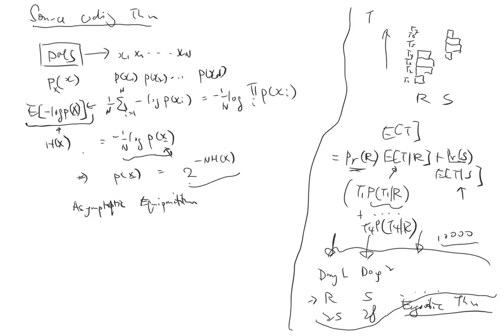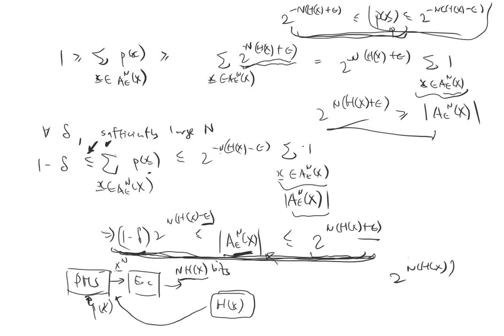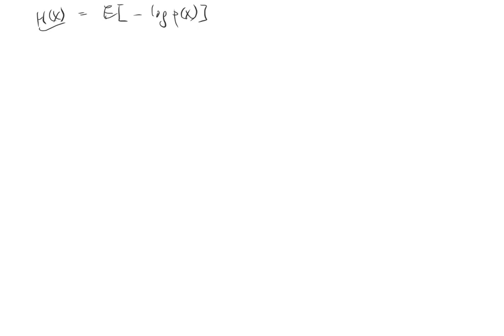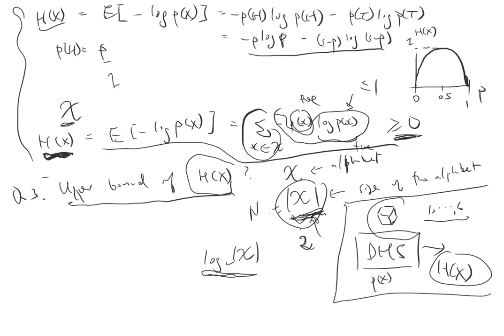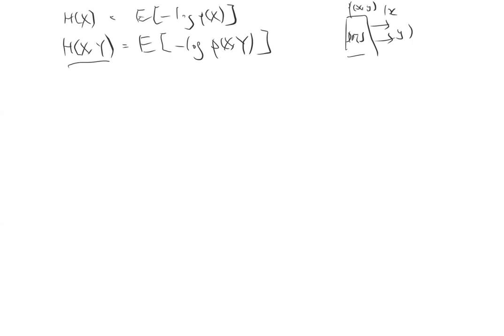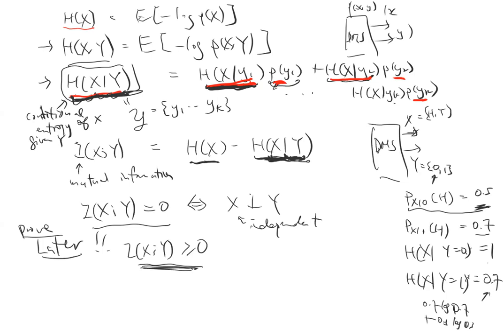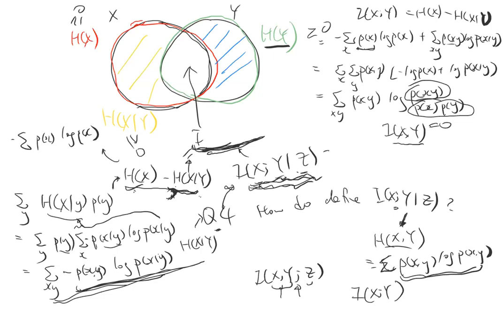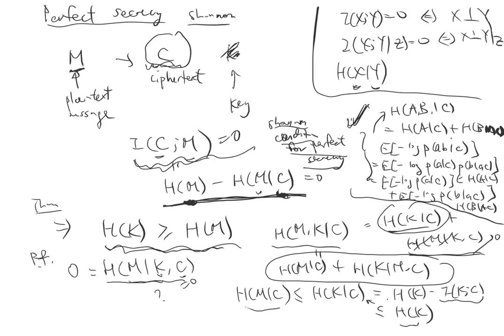3 - Typical sequences, Jensen's inequality, information measures, and Shannon's perfect secrecy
0:04:00 - Some comment on Monte Carlo simulation
0:10:00 - Review of Source Coding Theorem
0:15:45 - Definition of typical sequences
0:19:05 - Set of all typical sequences
0:20:20 - Q1. What is the approximate size of the set of all typical sequences?
0:25:20 - Q2a. What is the most probable sequence of flipping a biased coin 10,000 times (if the probability of head if 0.7)?
0:26:55 - Q2b. Is the most probable sequence typical?
0:29:23 - Solution of Q1
0:53:15 - Solution of Q2
0:56:50 - Entropy of a binary random variable
0:59:45 - Entropy is always non-negative
1:01:18 - H(X) is undefined for continuous X
1:06:44 - Q3. What is the upper bound of H(X)?
1:15:00 - Solution of Q3
1:18:00 - Convex functions
1:23:00 - Jensen's inequality
1:27:00 - Proof of H(X) is upper bound by log(|X|)
1:40:40 - Joint entropy
1:41:50 - Conditional entropy
1:49:30 - An example of conditional entropy
1:54:30 - Mutual information (stumbled a bit, can skip to 1:58:00)
2:08:46 - Q4. How should we define conditional mutual information?
2:17:20 - I(X;Y) in summation form
2:20:50 - Solution of Q4
2:25:10 - Shannon's perfect secrecy
2:33:30 - Proof of Shannon's perfect secrecy